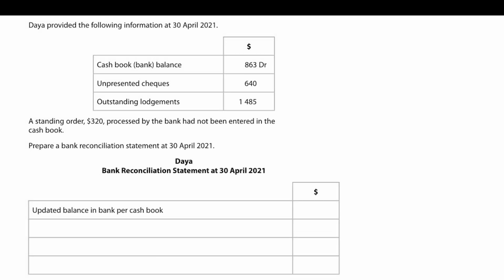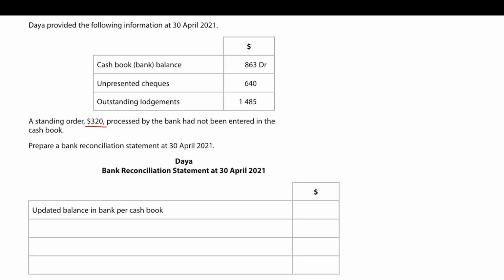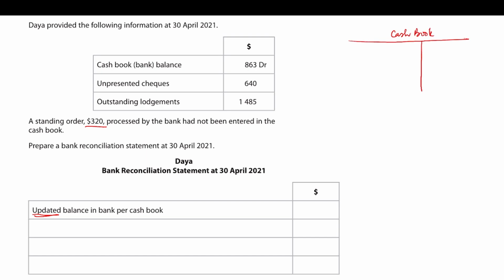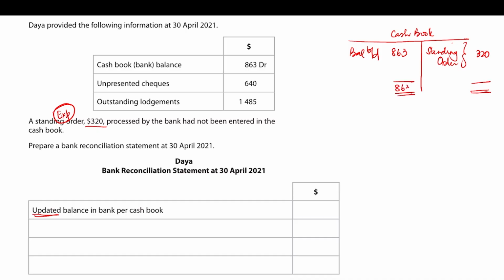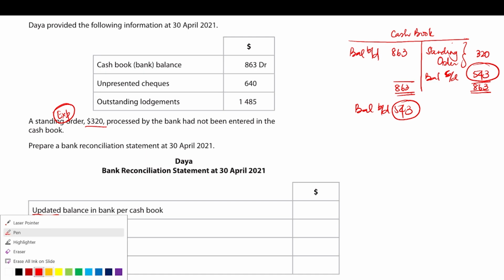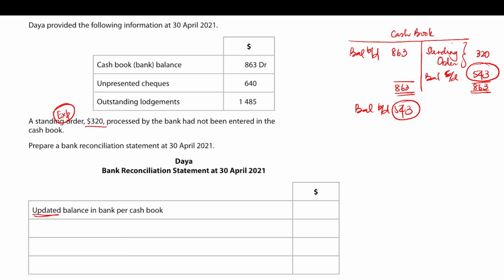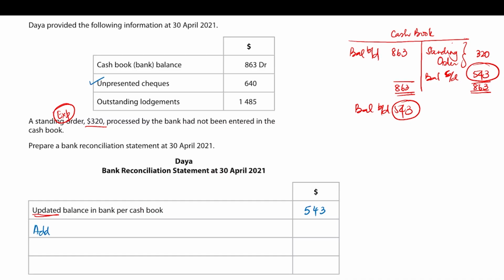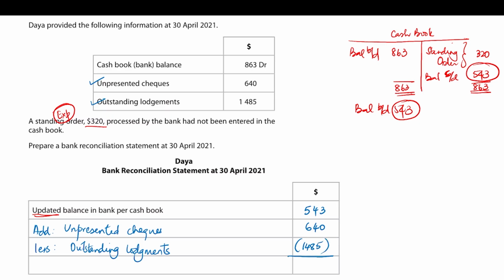Bank Reconciliation Statement 2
About us

At CoreThriive Solutions , we are committed to empowering individuals and businesses through knowledge, guidance, and innovation. Our services are designed to address both academic and professional needs, ensuring that our clients receive holistic support to excel in their chosen fields.
From academic tutoring that nurtures future leaders, to accounting and tax consulting that ensures financial compliance, to public speaking training that builds confidence, and e-commerce solutions that drive growth in the digital era — we provide expert-driven services that make a real difference.
We believe in a client-first approach, tailoring every service to meet unique goals while maintaining the highest standards of professionalism and trust. Our mission is simple: to help you learn, grow, and succeed.